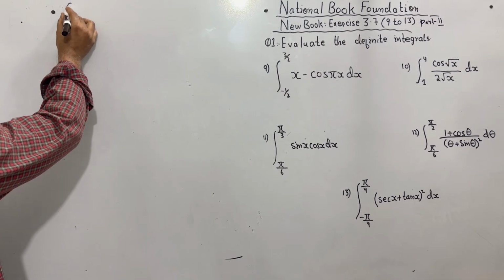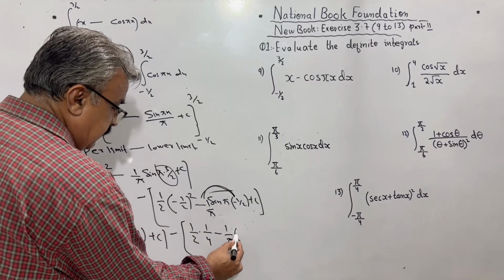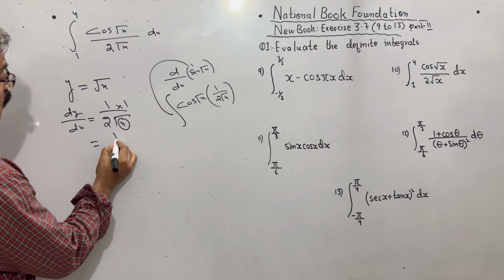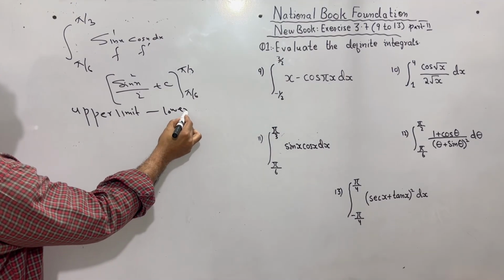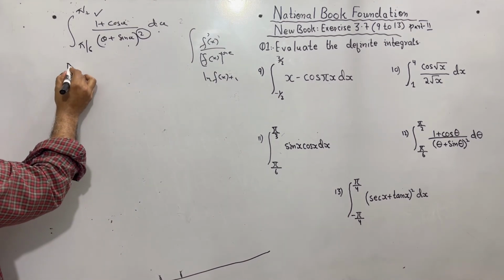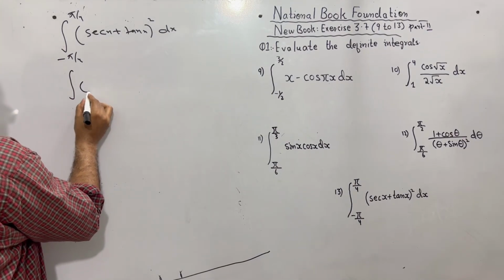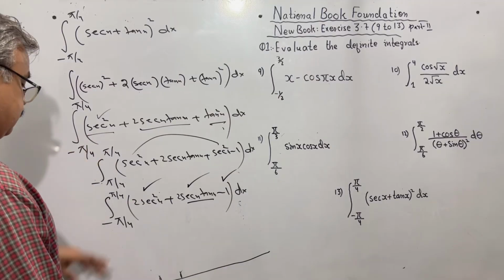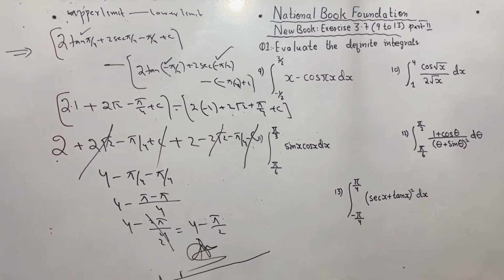Exercise 3.7 Part-II || Class 12 Maths||NBF New Book 2025|| By MATHS WITH AUB